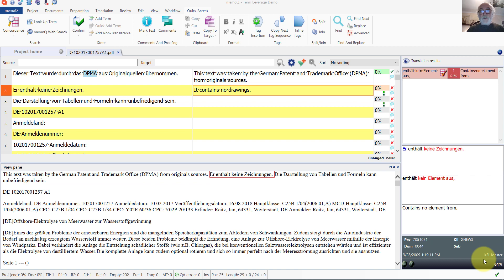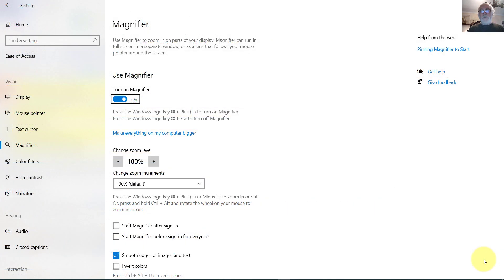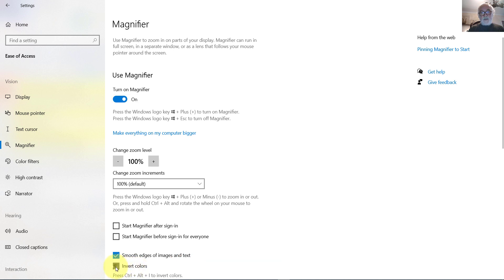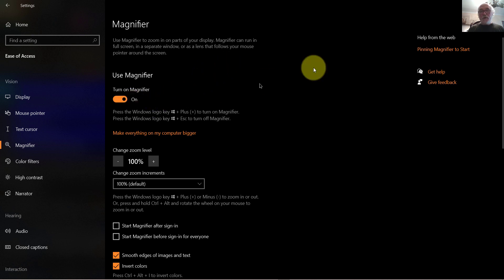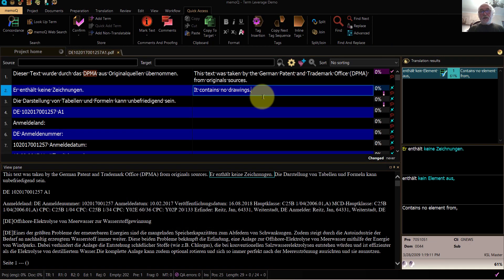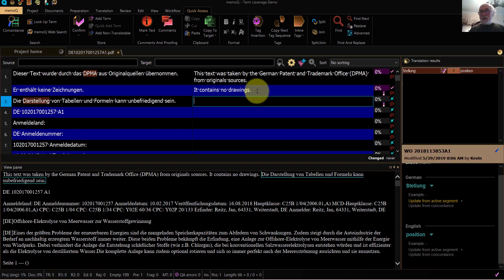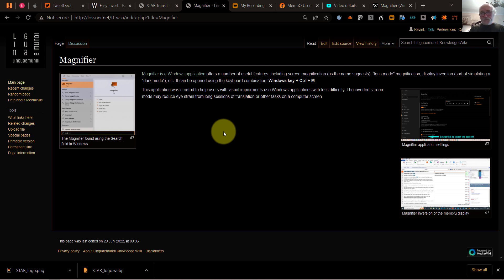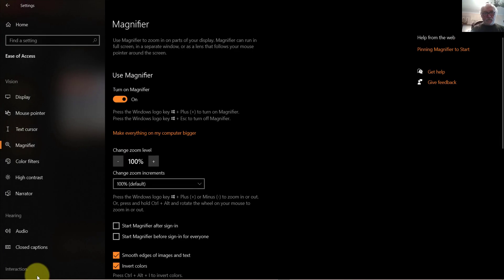Dark mode for memoQ & more!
Learn how to use the Windows Magnifier to invert the computer screen and reduce eye strain.